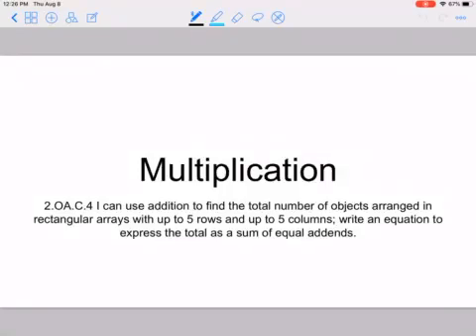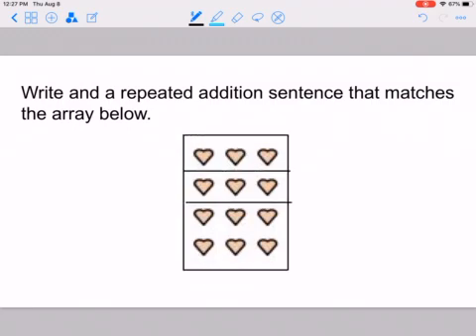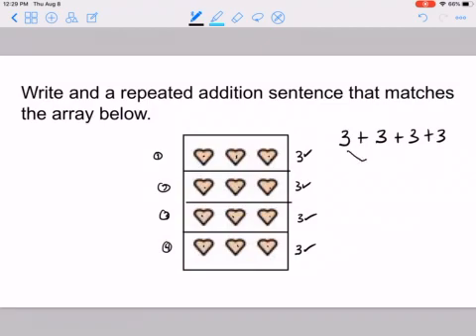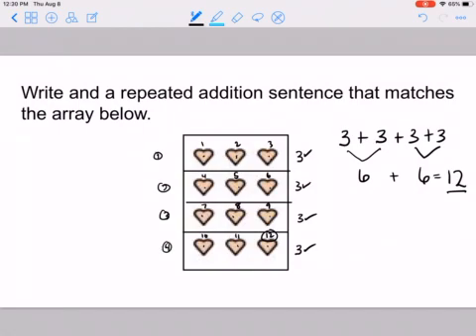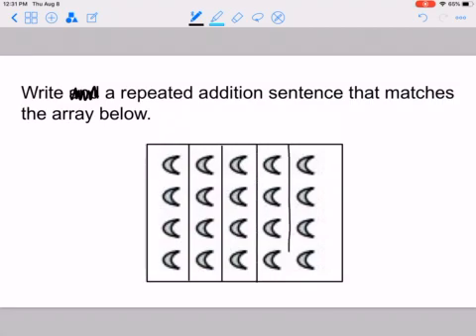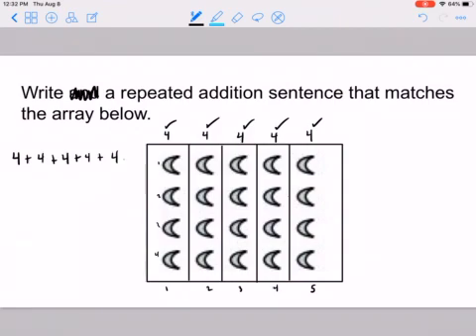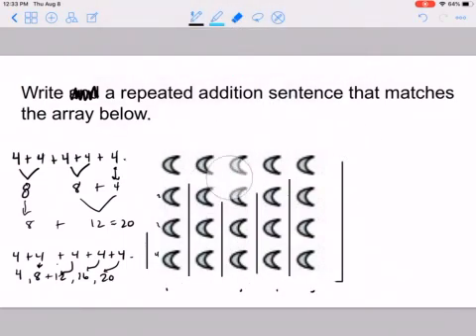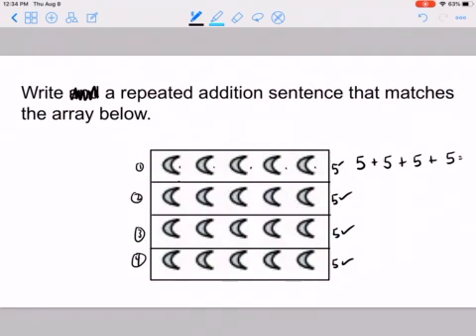2.OA.C.4 Multiplication Repeated Addition